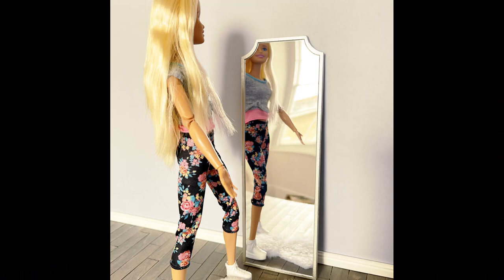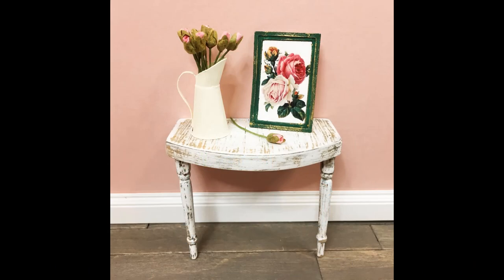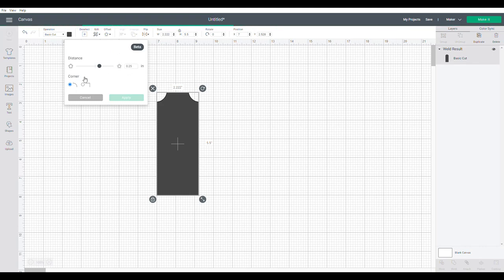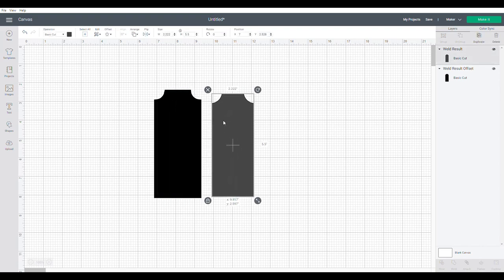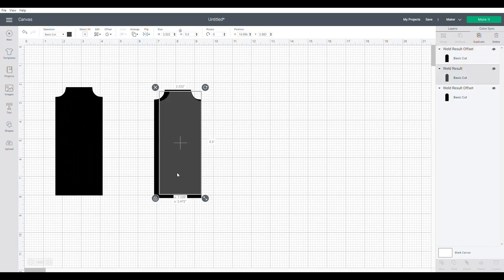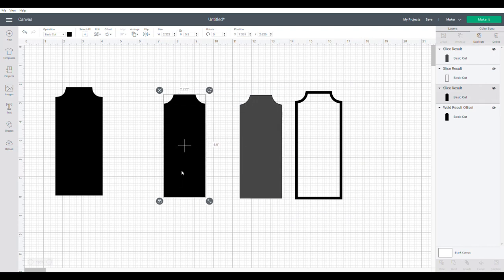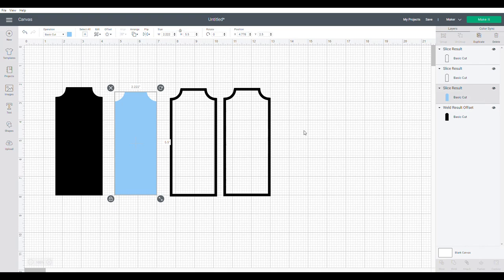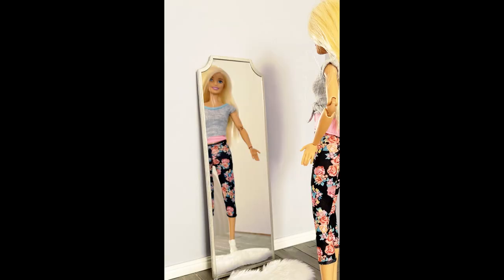Floor Standing Mirror and Picture Frame Tutorial - Cricut Design Space Dollhouse Miniature DIY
Welcome to our Cricut Maker Dollhouse Miniature easy Mirror and Picture Frame Tutorial!

Here's a quick free mini-tutorial showing you how to create easy mirror and picture frames, using the new offset feature in Design Space! 🤩👍😁

🛠 To buy our recommended tools and materials Music